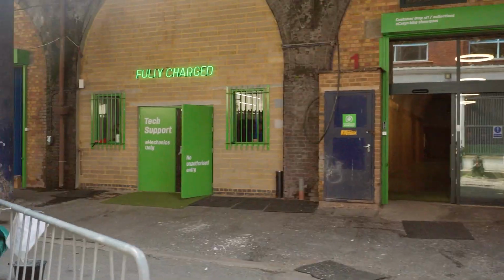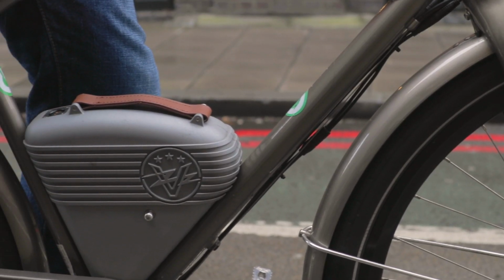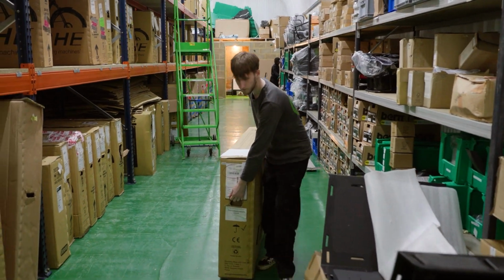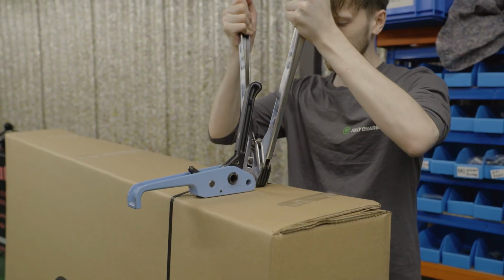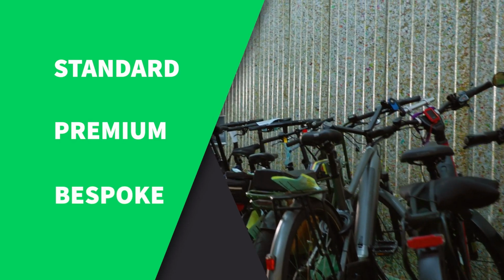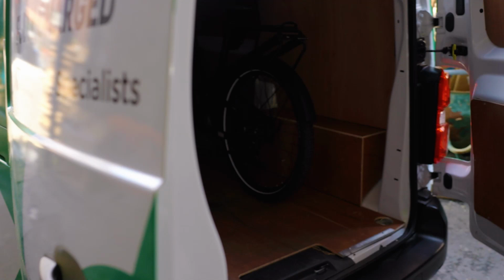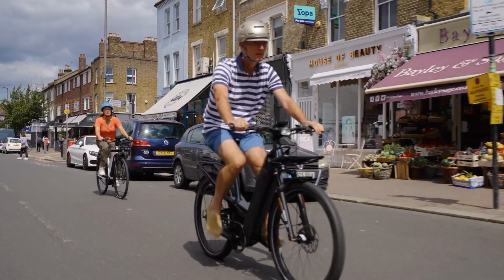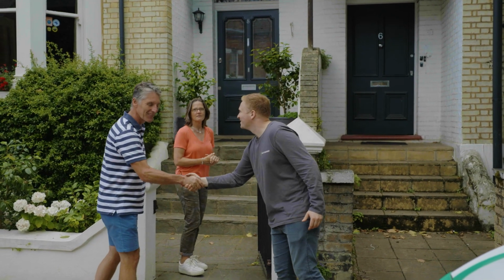eBike Delivery and Aftercare | Fully Charged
As the UK’s first and most premium eBike retailer, we pride ourselves on offering the best service and support in the industry.

For more information regarding our delivery and aftercare service, head